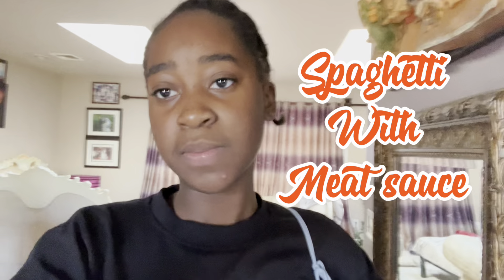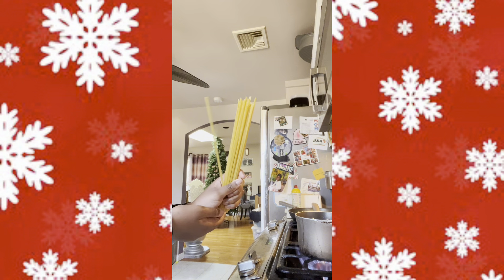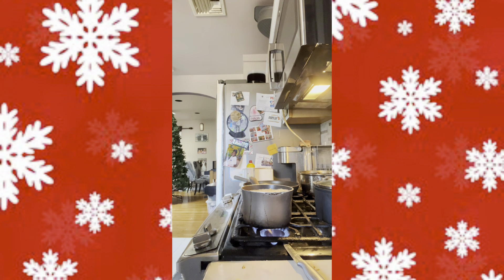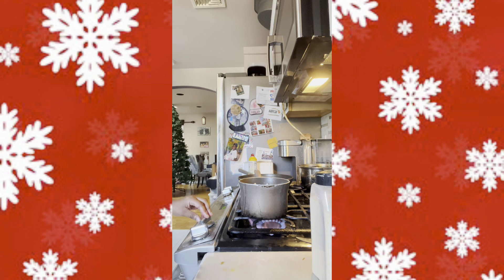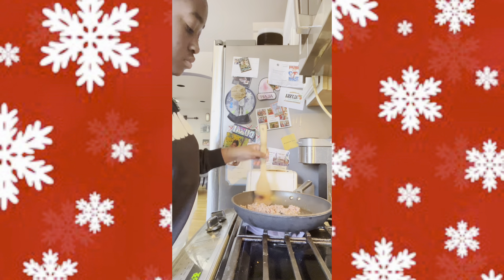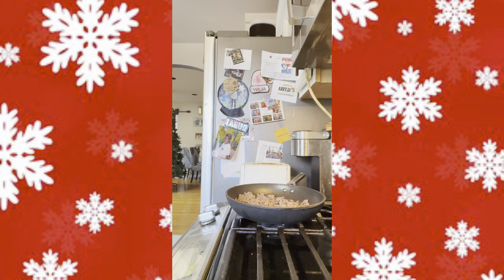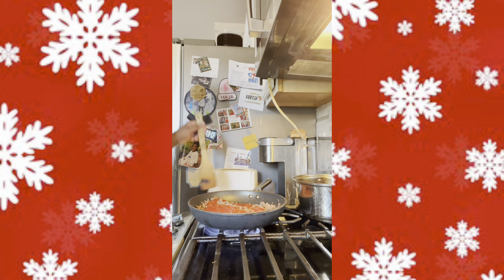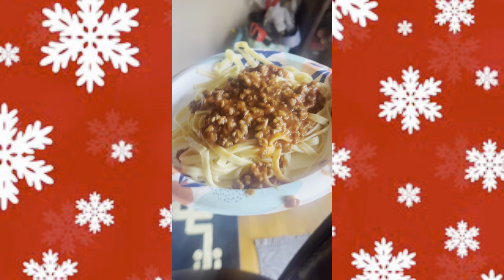Vlogmas Day 1!